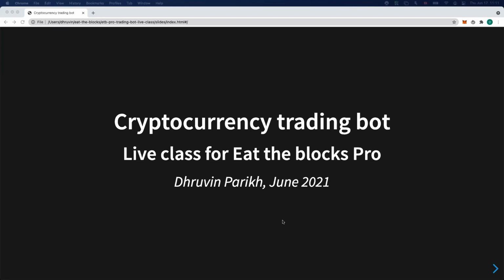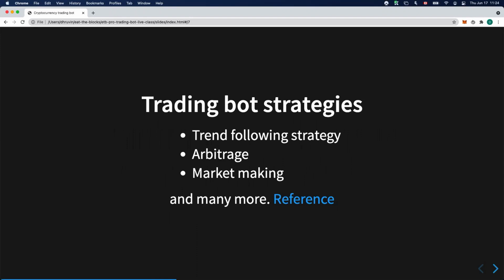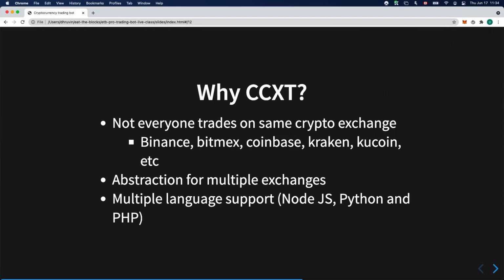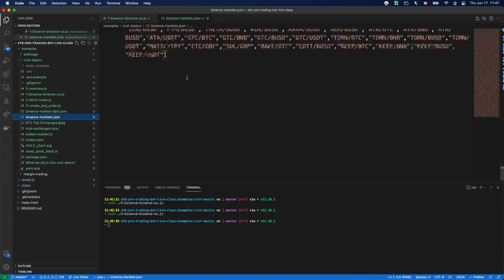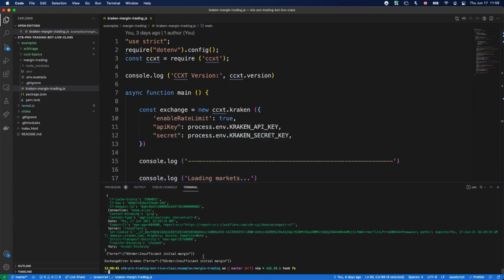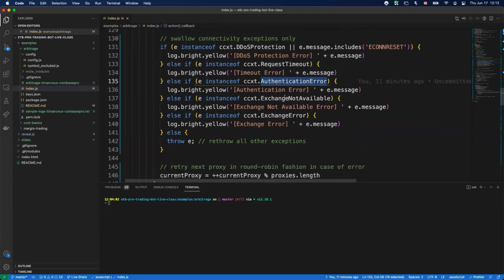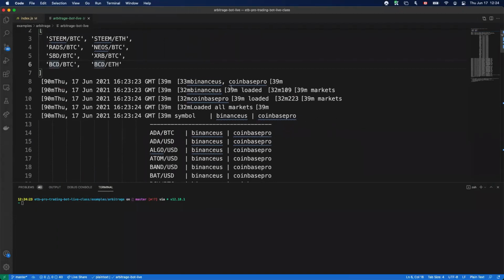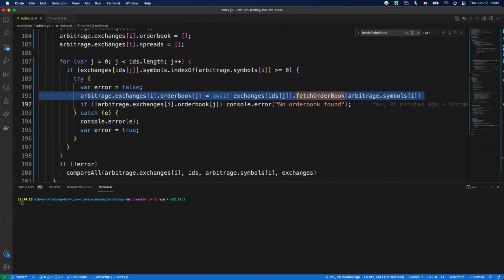Live Training #4 Crypto Trading Bots